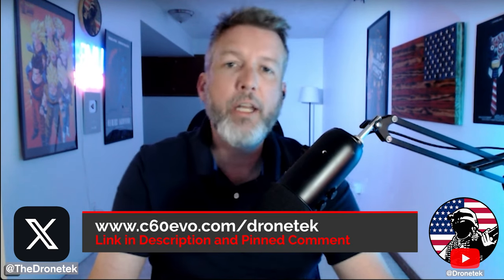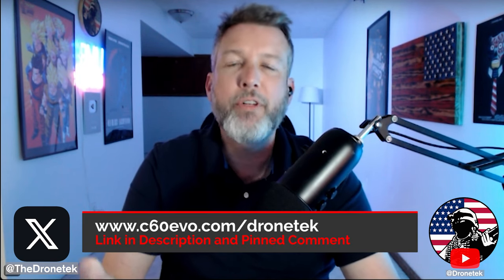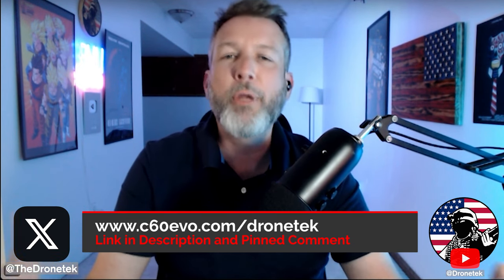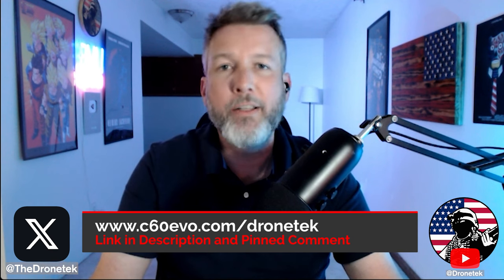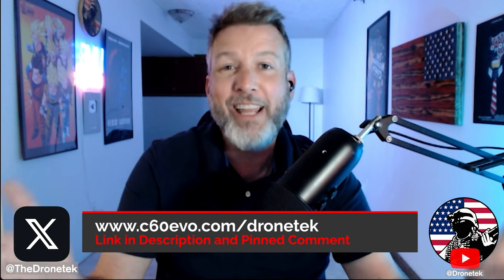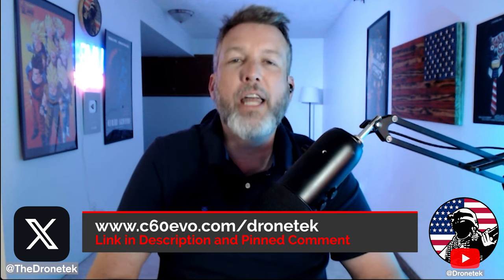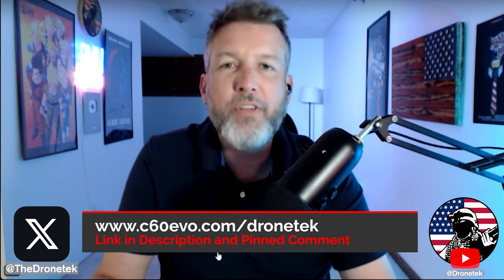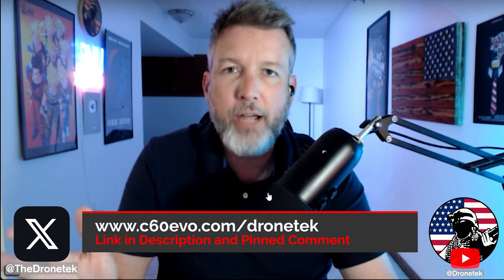Discussing The POWERFUL Anti-Aging, Anti-Oxidant C60 Evo w/ Chris Burres & Patty Greer